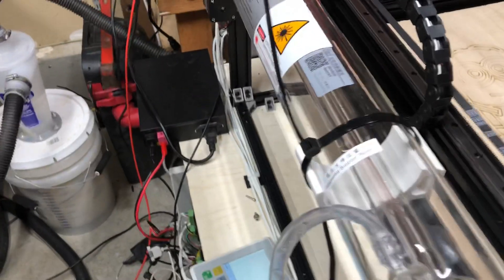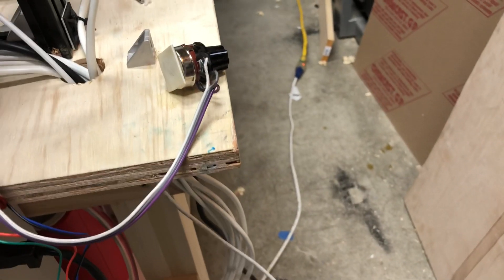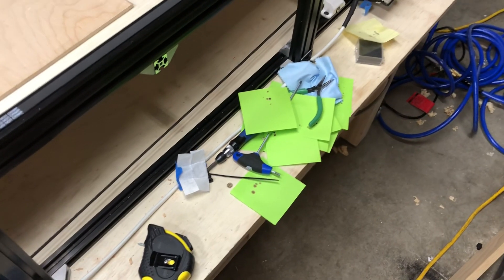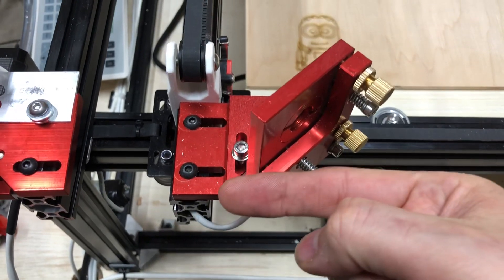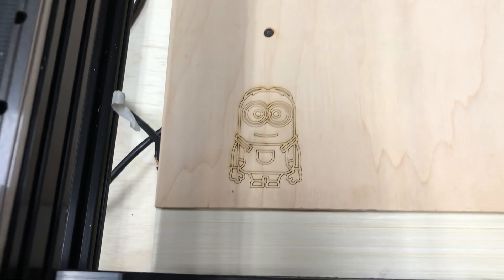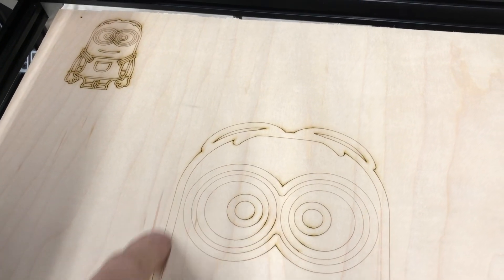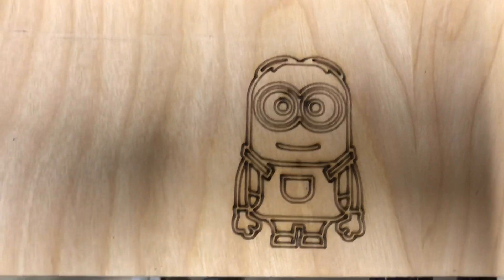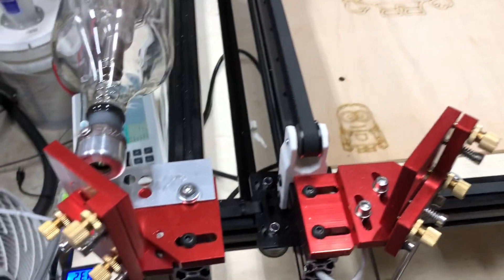Y-1200 Build: Testing the laser!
I managed to go through 3 weeks of illness, just coming out of it yesterday and I started back into my laser build. I got the control box mounted to the table, added two drawers, got the ice chest put under the table, and the CloudRay DY-10 tuned so that it cannot output more that 23mA for my tube. Took about an hour to line up the mirrors, but with an unstable table I etched DAVE into things!! Wooooo!!!